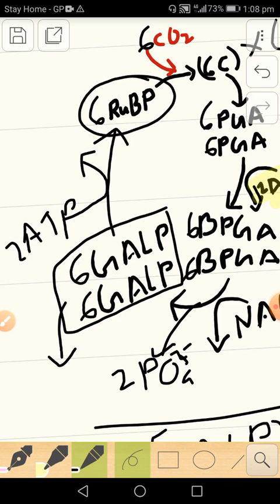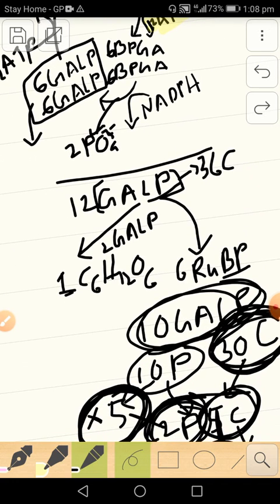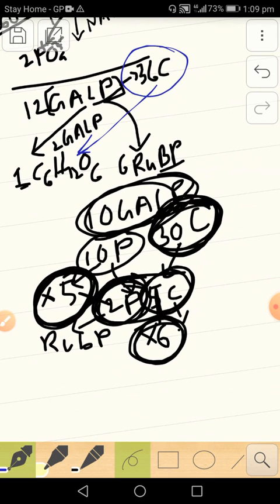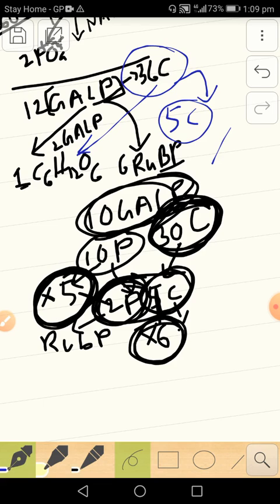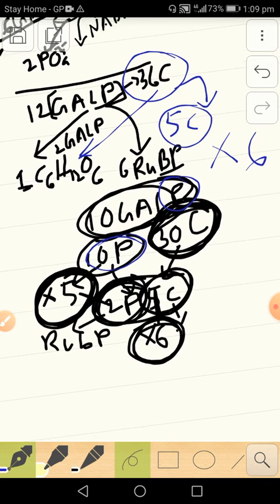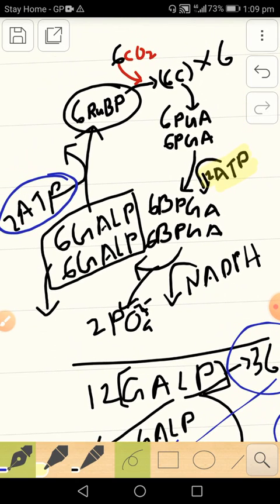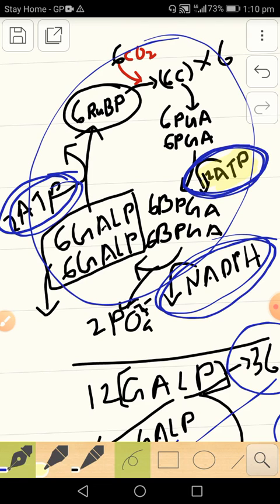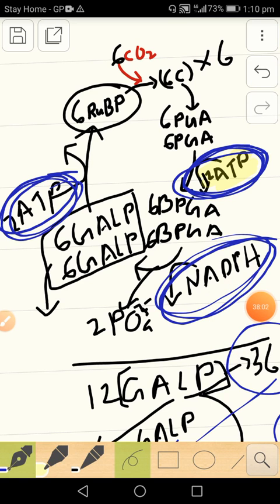A Level l Biology l Photosynthesis Part 13